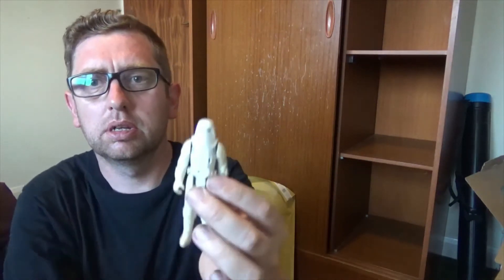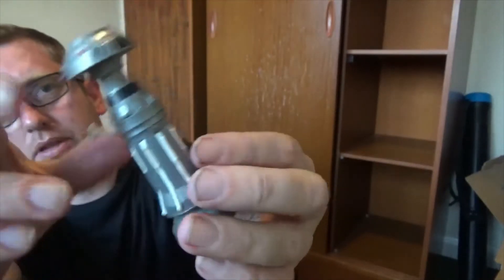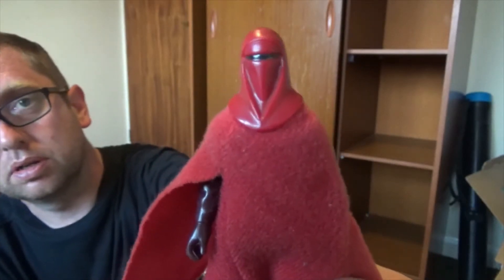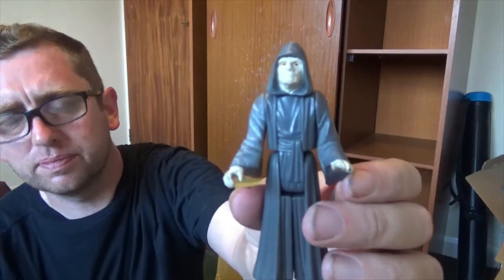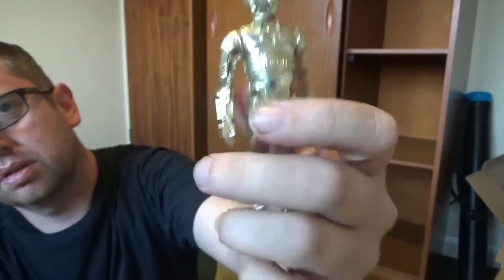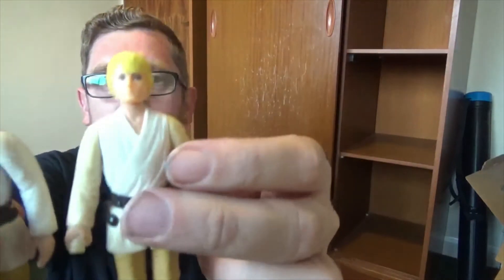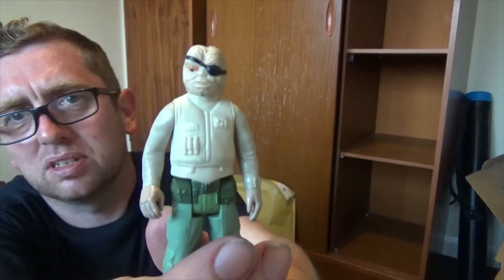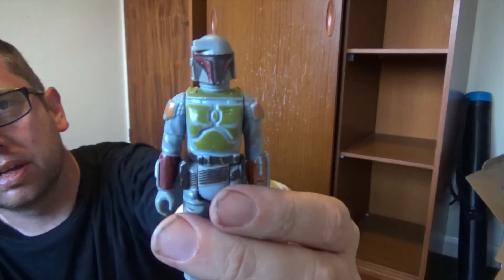Rare Star Wars retro figures. Part 3 Found in a bag!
I'm clearing my childhood bedroom! Retro Star Wars figures.
Do you have these ones?
It was super hot on this day!